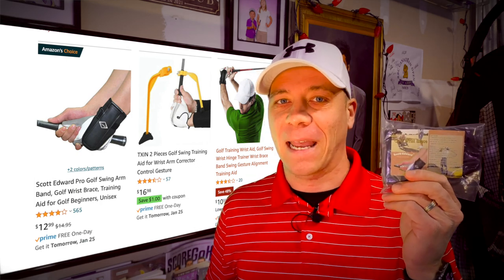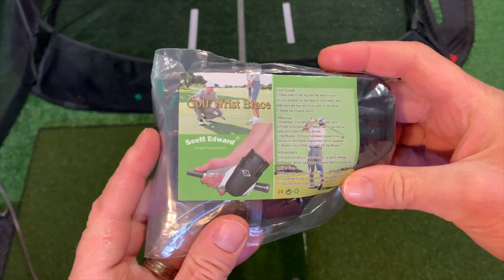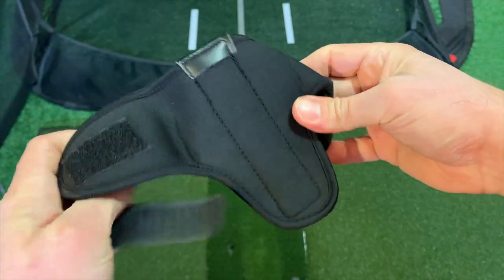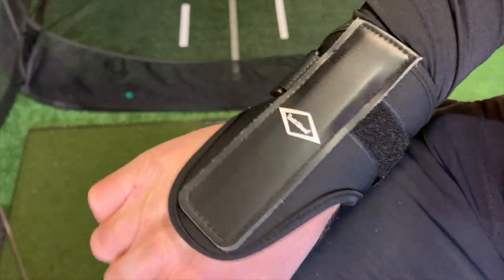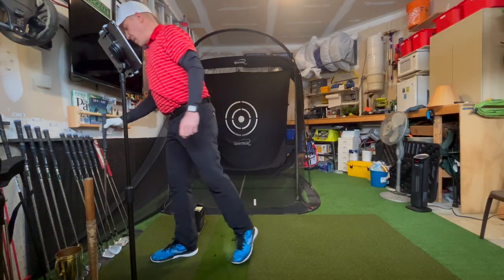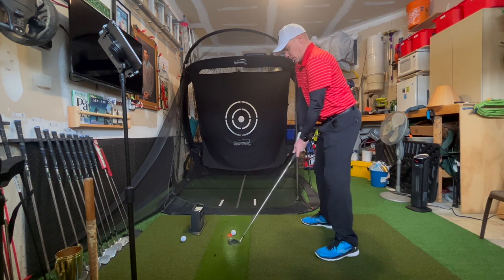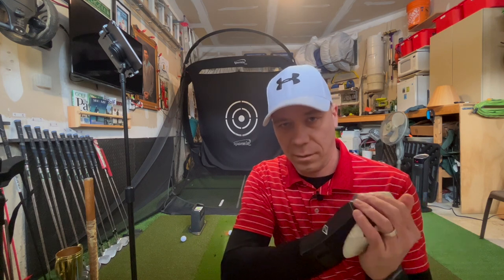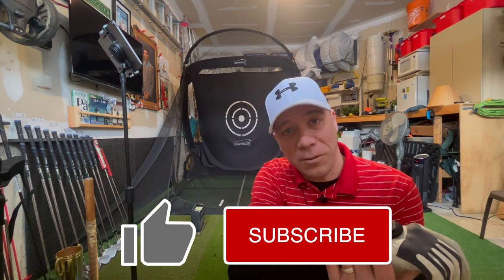Scott Edward Golf Wrist Brace Training Aid Review (cheap on Amazon!)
I review the Scott Edward Golf Wrist Brace Training.  This brace aims to keep your lead wrist flat during the golf swing.  It is a cheap purchase on Amazon but is it worth trying?  In this video, I open it up, try it on for the first time, take some swings and provide some feedback.